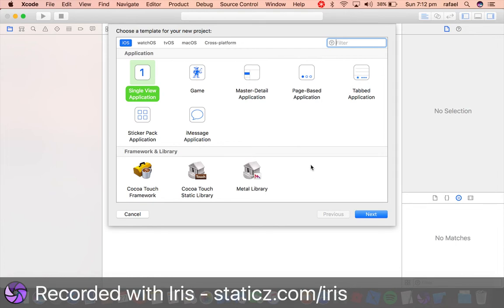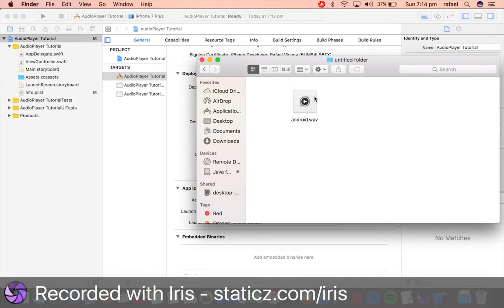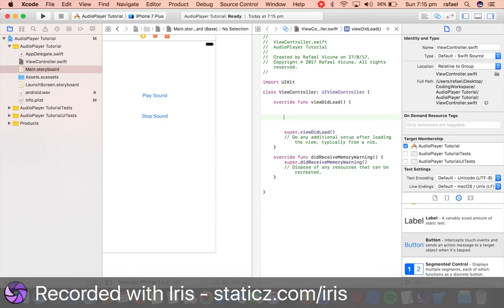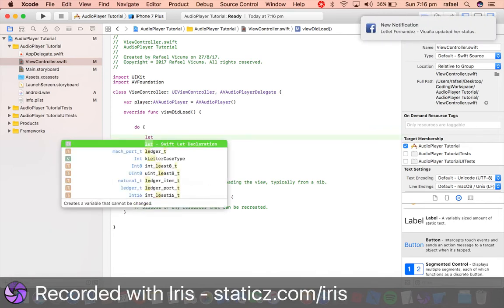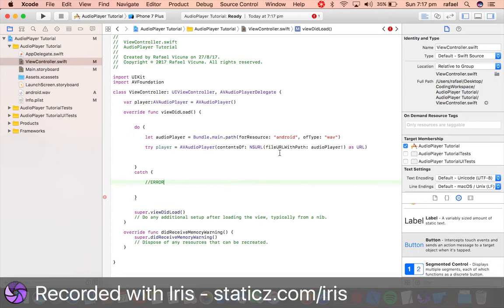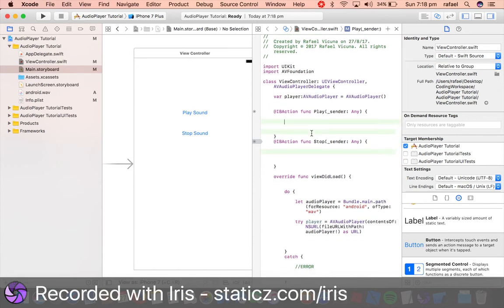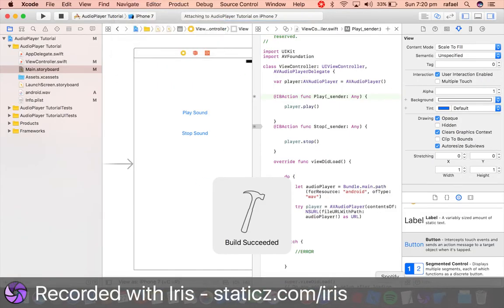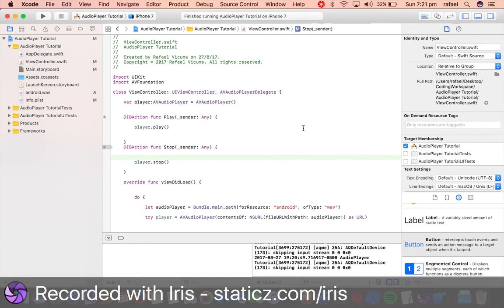Xcode 8 - How To Play Audio Files (Swift 3 Programming)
In this video, I show you how to play audio files with Swift 3 and Xcode 8! Enjoy!